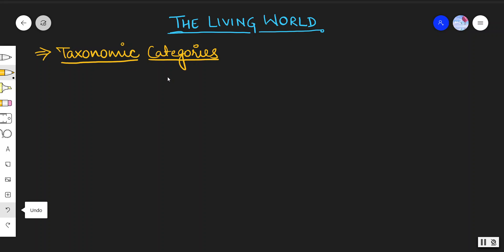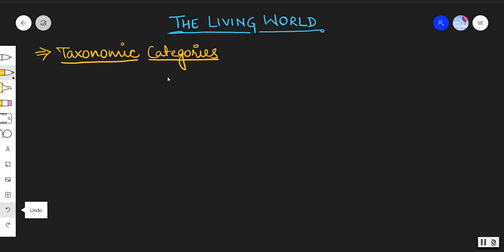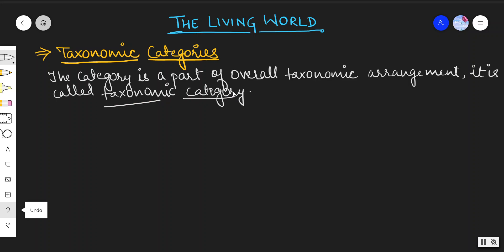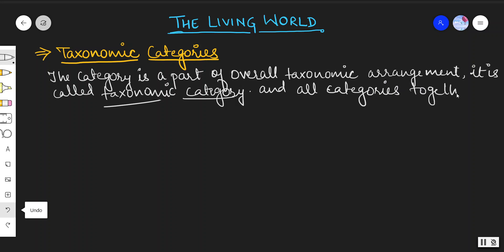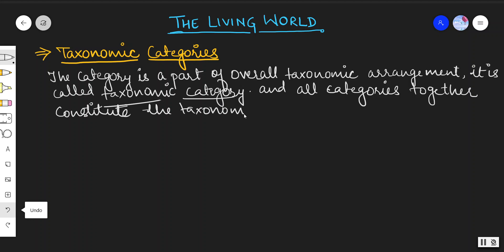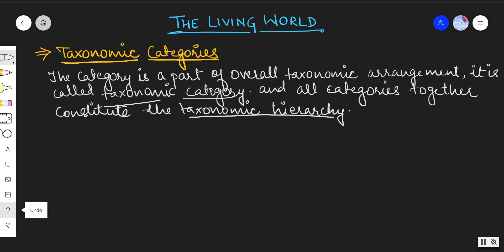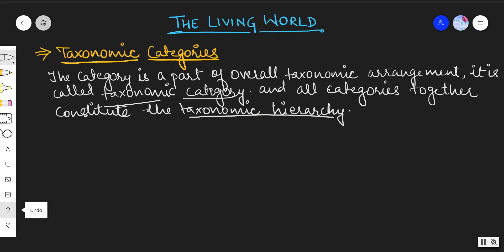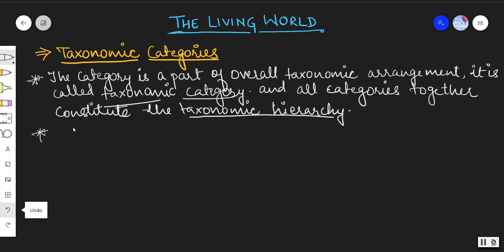Diversity in the Living World - The Living World - Taxonomic hierarchy - Part - I - Species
The smallest and the most closely related category is Species.

If you want me to explain any particular topic related to Biology then please let me know I will try to make a video for that.